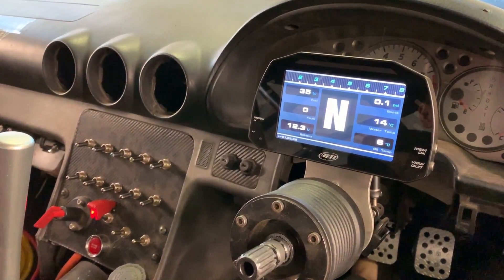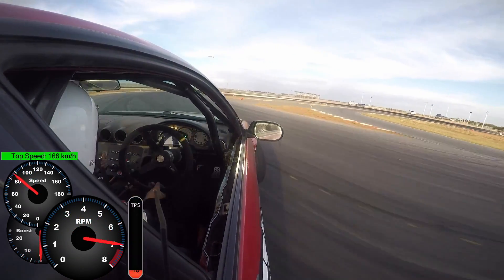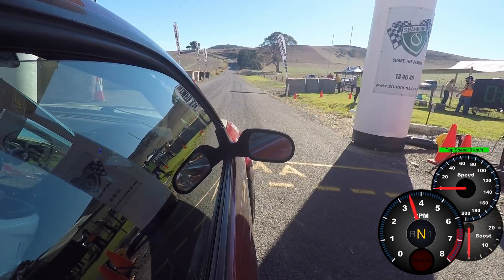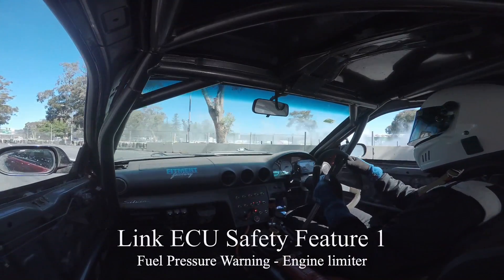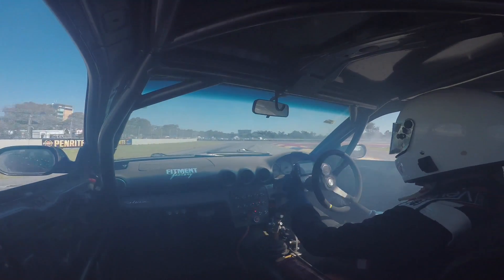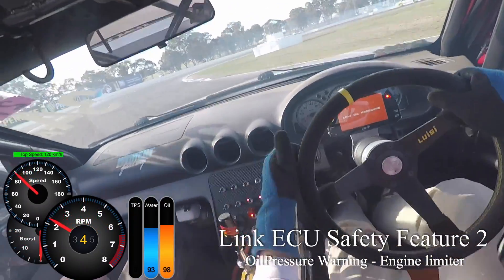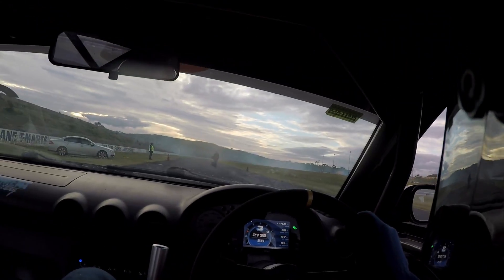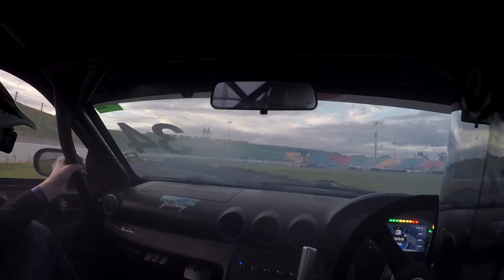LINK ECU saved my engine!!! Reasons I love the Link ECU - VLOG 004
Full range of Link G4+ ECUs and AIM dash’s at garage7com.au

How the Link ECU makes my car faster and saves the engine at the same time!

- Boost control
- Launch control
- Traction control
- Fuel pressure limit
- Oil pressure limit
- Boost pressure limit